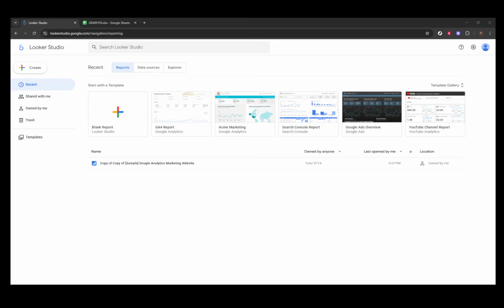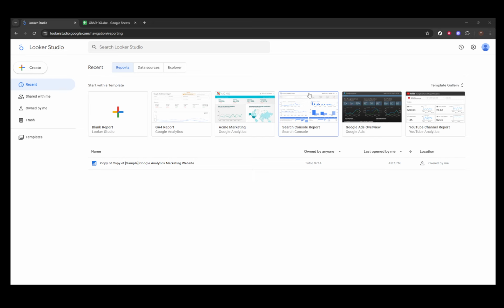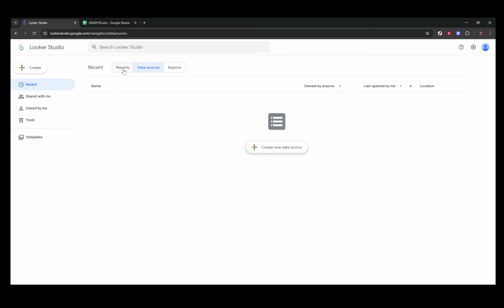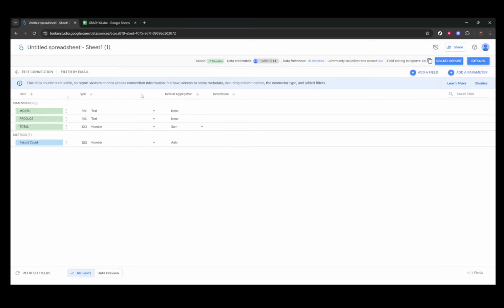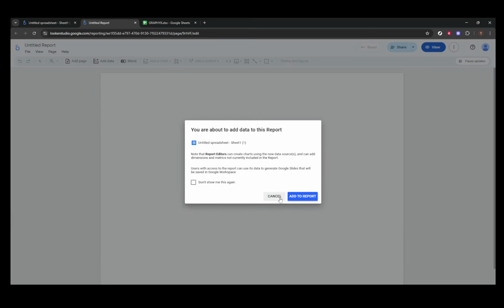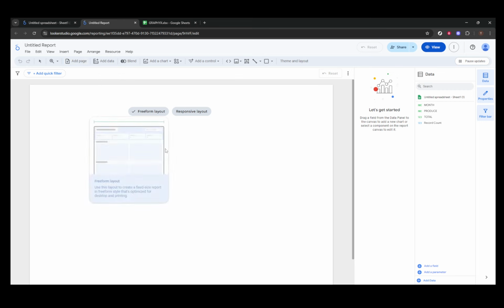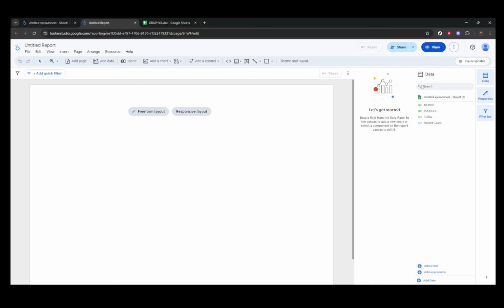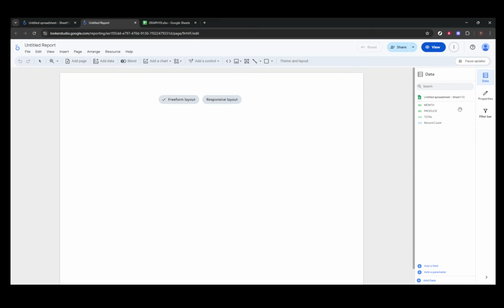How to Use Looker Studio with Google Sheets [2026 Full Guide]